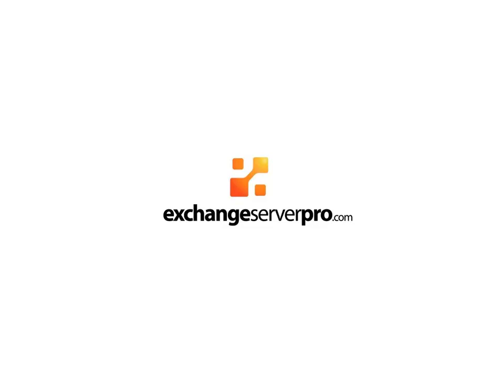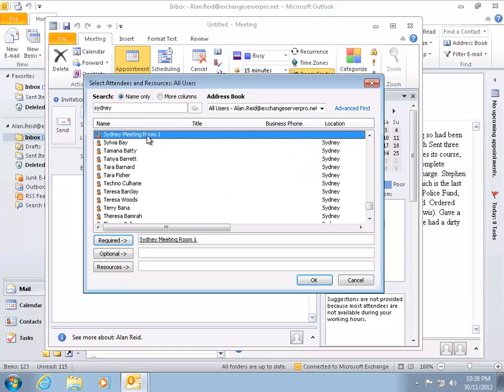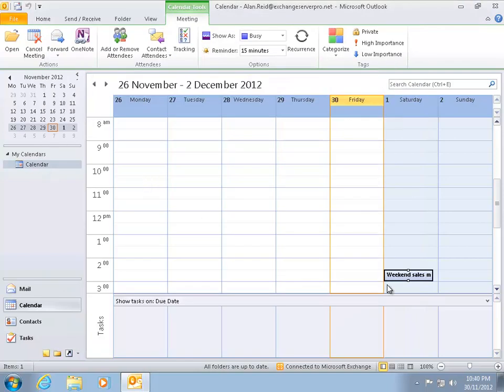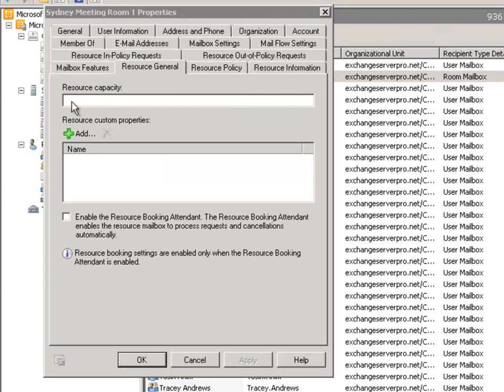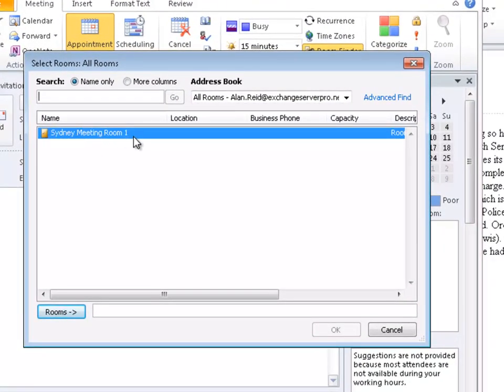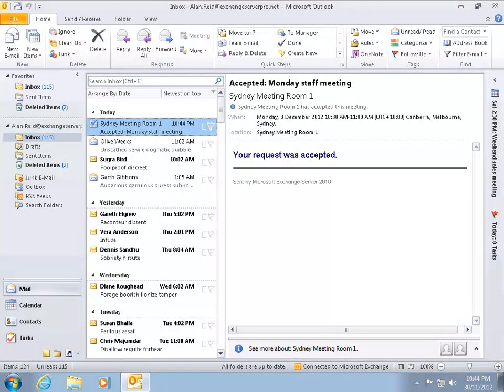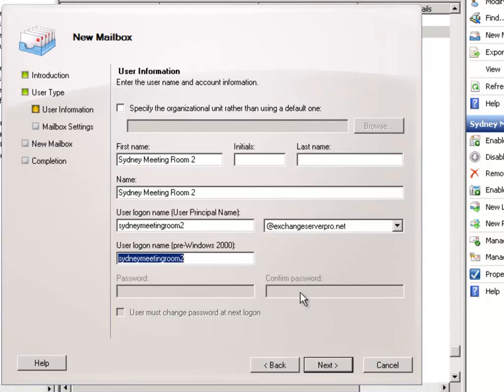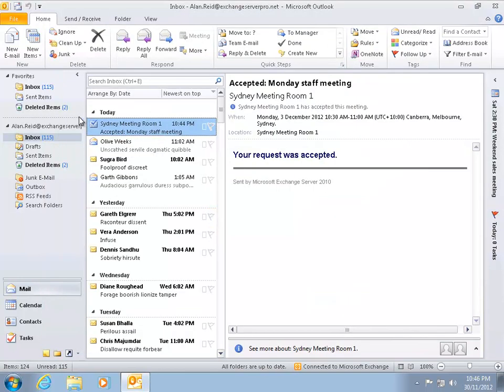Exchange 2010 Training - Module 09 Lesson 03 Room Mailboxes